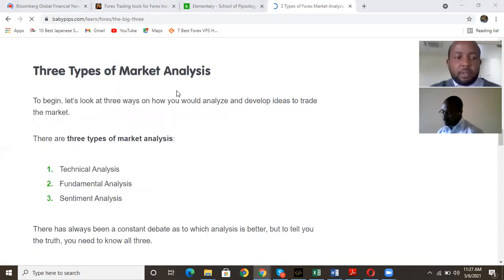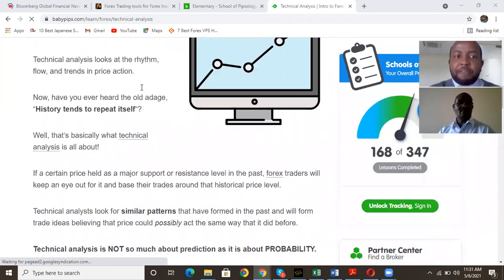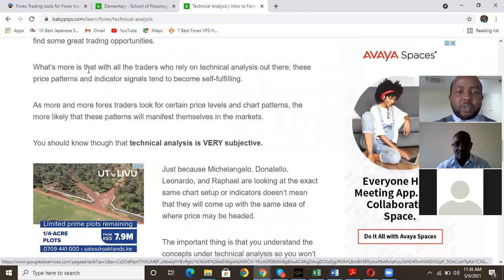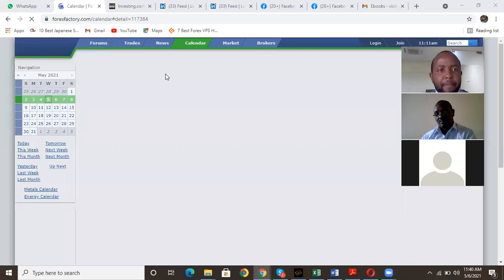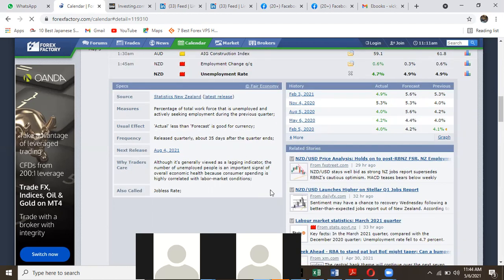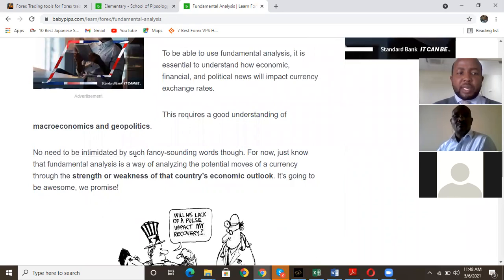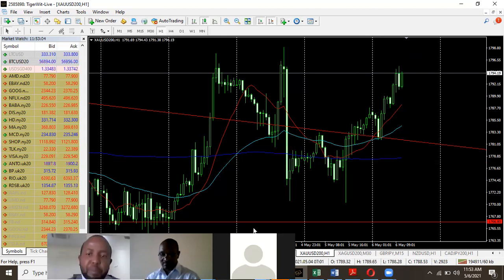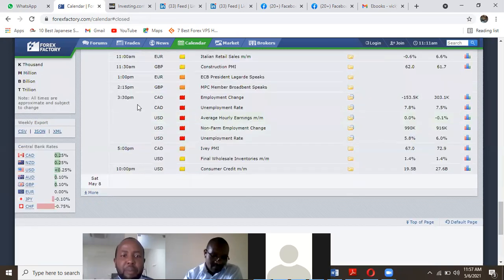Types of Market Analysis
Overview of types of Market Analysis